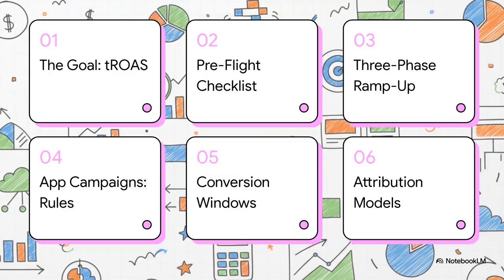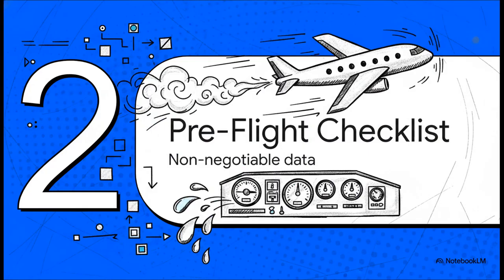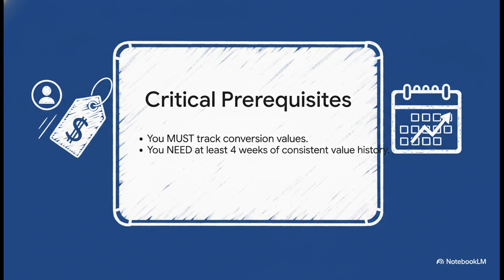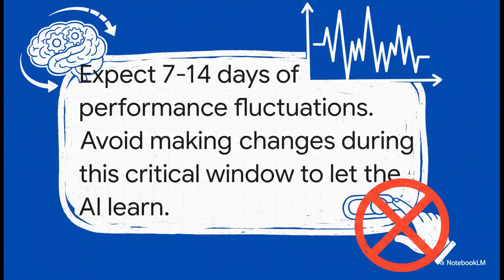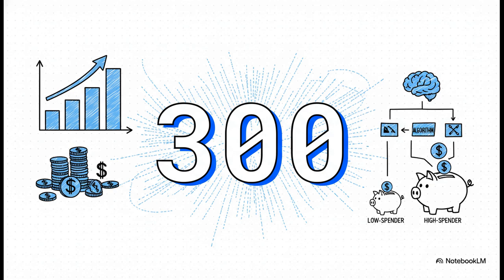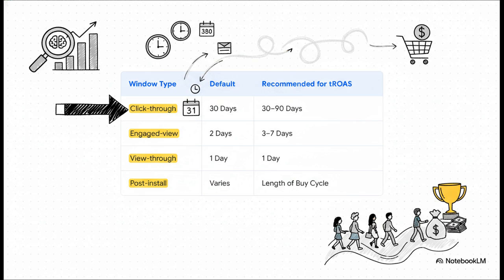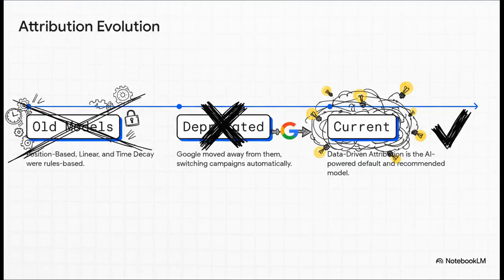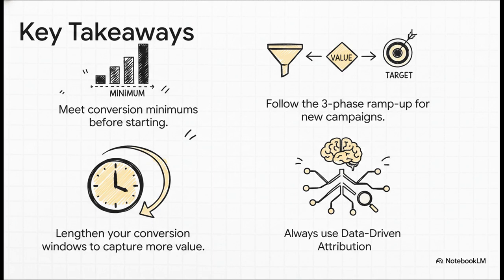Google Ads Conversion Windows Explanation | InfoKnow Foundation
Are you struggling to scale your Google Ads to a Target ROAS (tROAS) bidding strategy? You can’t just "flip a switch" on a brand-new campaign and expect results. In this video, we break down the exact step-by-step transition to move from a zero-data campaign to a high-performing tROAS machine in 2026.

What You’ll Learn:
The 3-Phase Roadmap: Why you must start with Maximize Conversions before moving to Maximize Conversion Value, and finally implementing a Target ROAS percentage based on historical performance.
Conversion Minimums: We cover the official 2026 requirements, from the 15-30 conversions needed for Search and Shopping to the much stricter 300-conversion rule for App Campaigns.
Technical Prerequisites: How to ensure you are passing numerical conversion values and why you need at least 4 weeks of consistent data before making the jump.
The Power of Conversion Windows: Why setting your Click-through Conversion (CTC) window to 30–90 days is the "secret sauce" for capturing high-value "whales" and stabilizing your algorithm.

Attribution Strategy: Why Data-Driven Attribution (DDA) is the recommended model for tROAS success over the now-deprecated rules-based models.
The Learning Phase: How to navigate the critical 7–14 day window where performance fluctuates, and why you must avoid budget changes during this time.